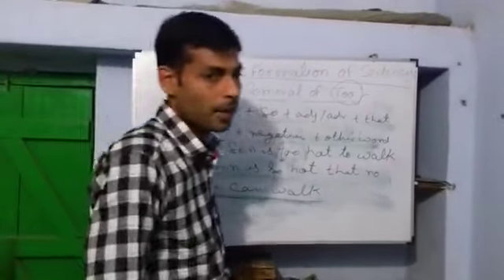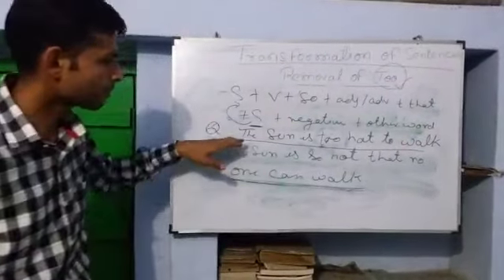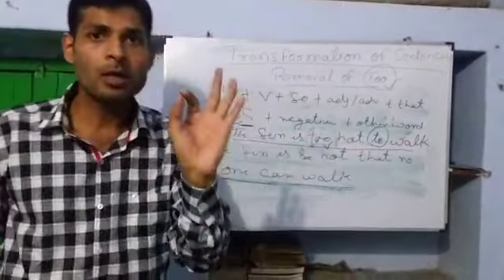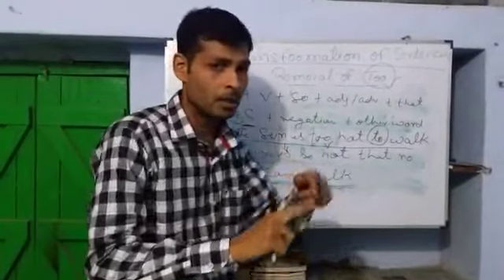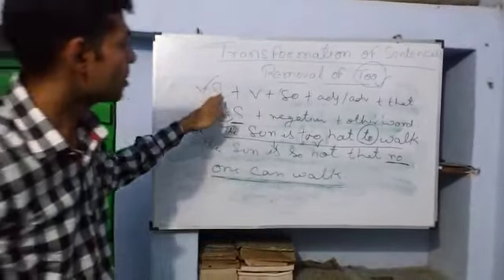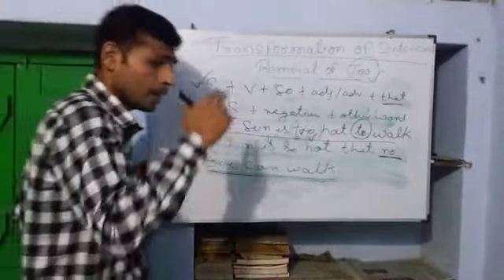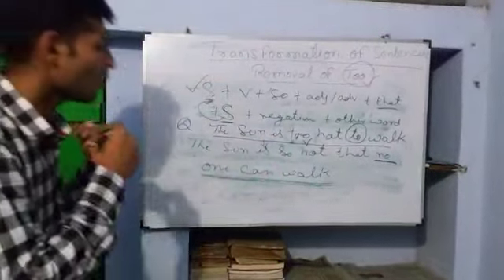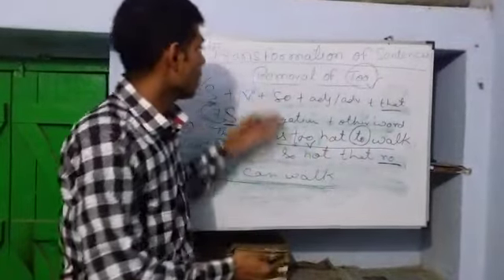Class IX English